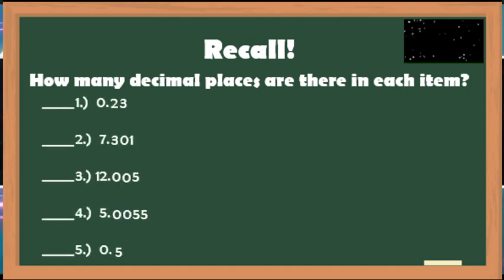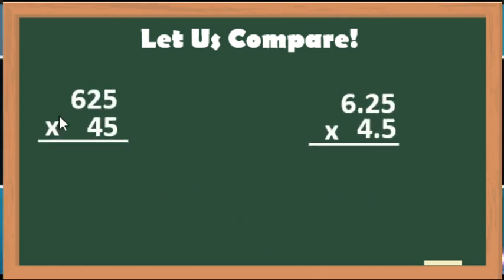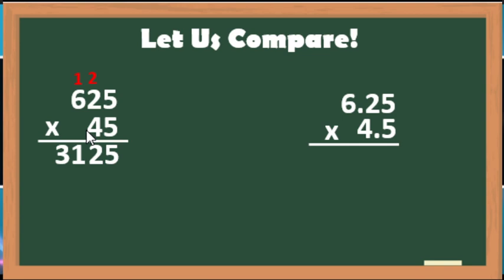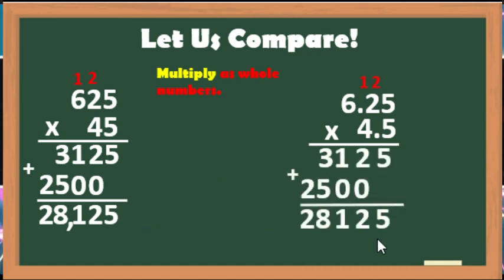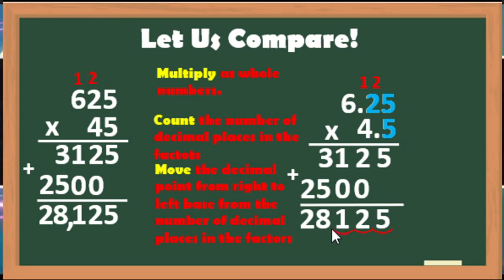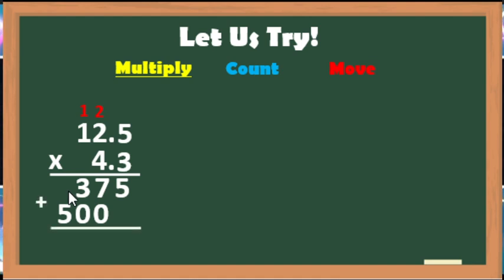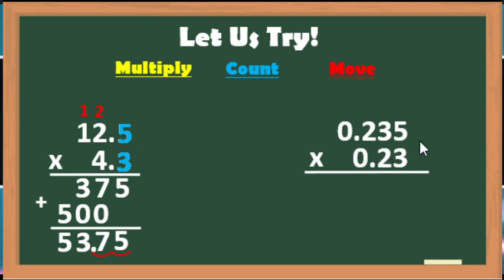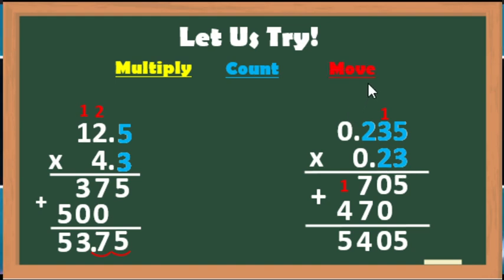Multiplication of Decimals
This video aims to help students in their studies.